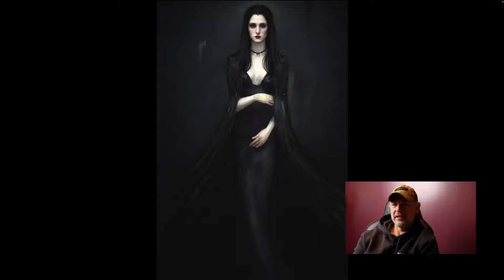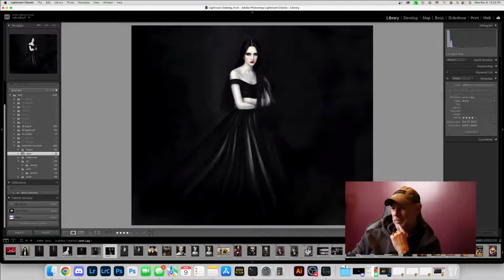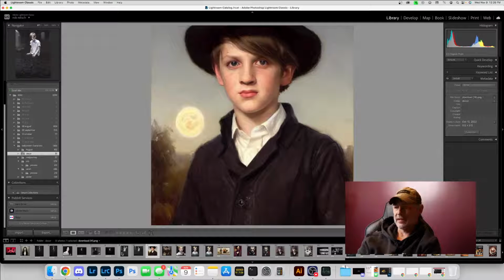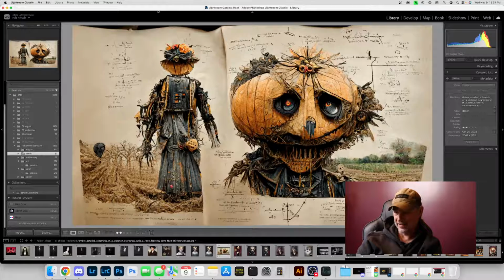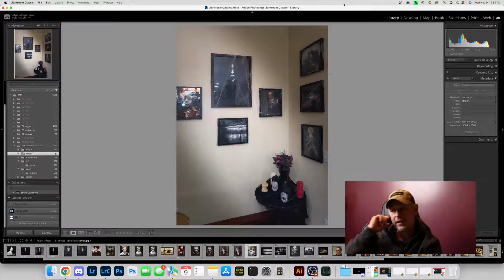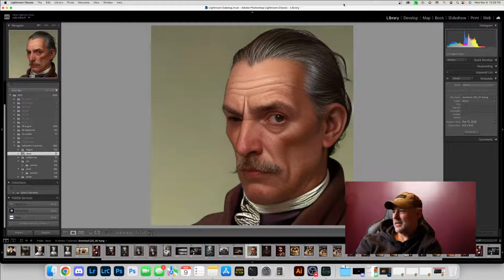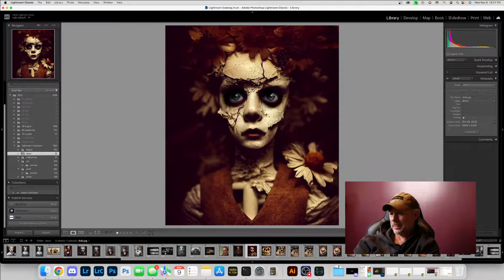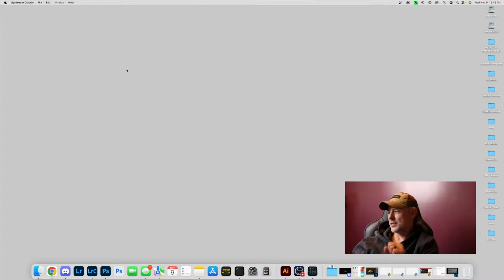AI Attack! Live Stream - (Reverb stops at 4:30)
I am a professional photographer, cinematographer, and designer living on the edge of the new world on Cape Cod. Going to be sharing my best tips, tricks, and exciting adventures and exploration of AI image generation.